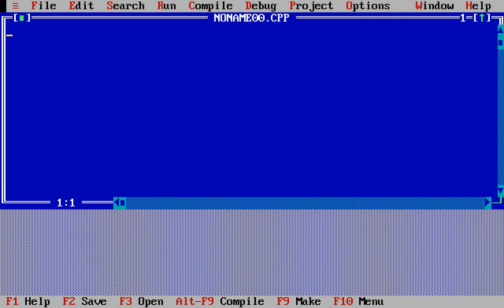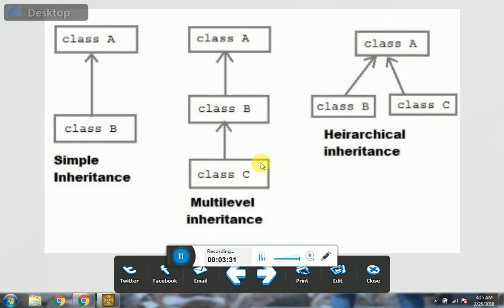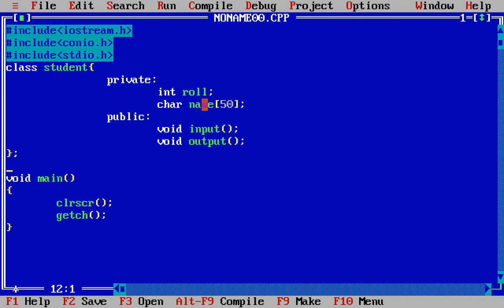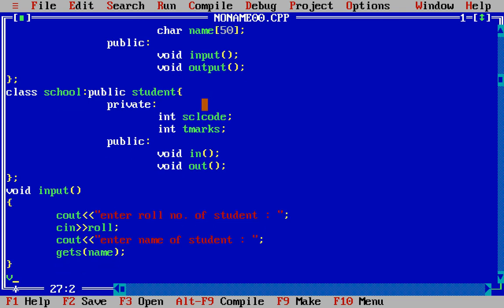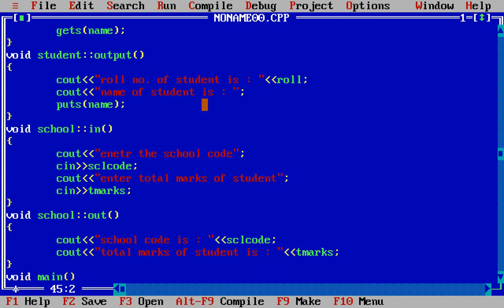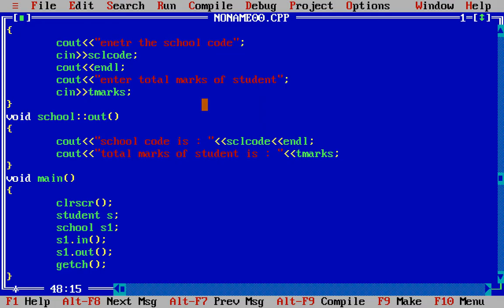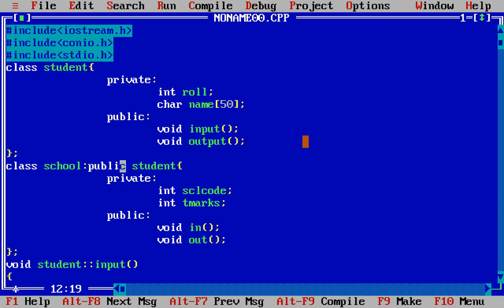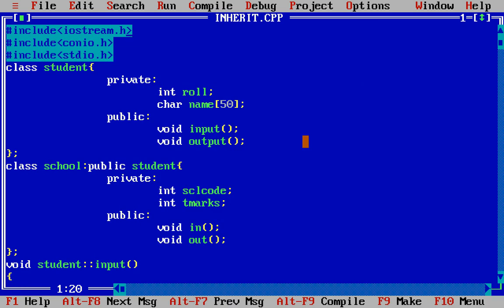INHERITANCE AND TYPES OF INHERITANCE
SINGLE INHERITANCE
MULTIPLE INHERITANCE
MULTILEVEL INHERITANCE
HIERARCHICAL INHERITANCE
PROTECTED ACCESS SPECIFIER